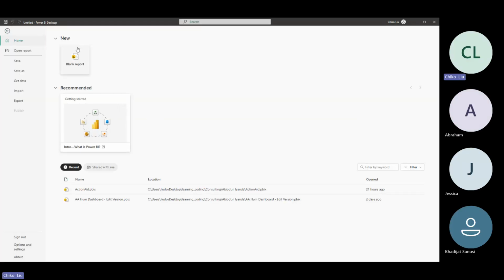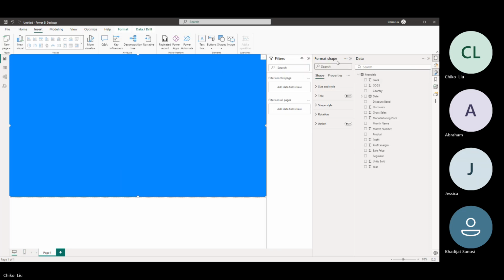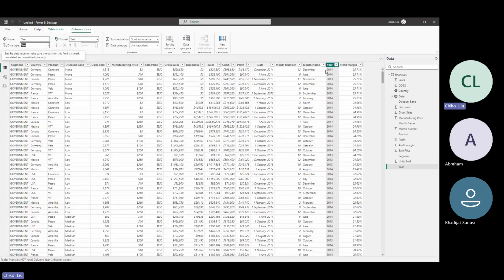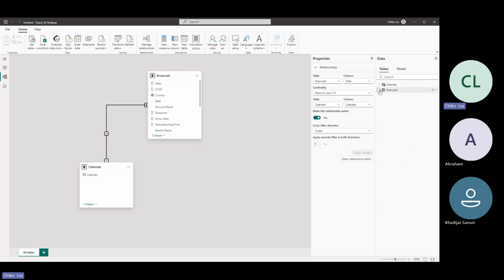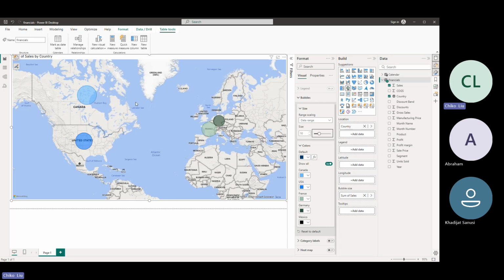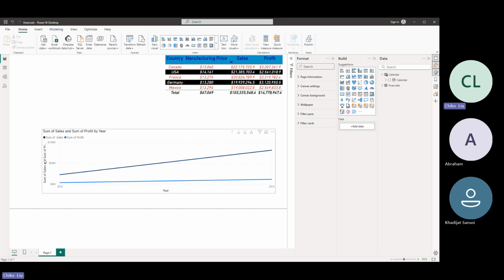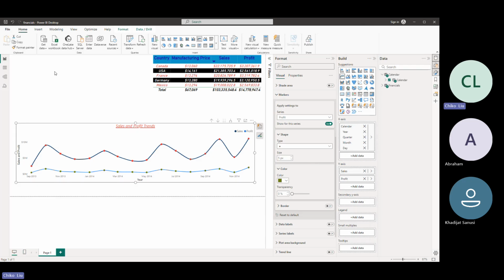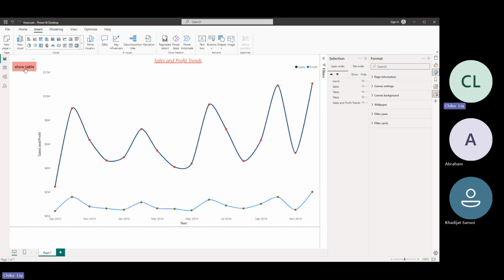Part 19 - Introduction to Data Analytics Power BI : getting started with Power BI interface